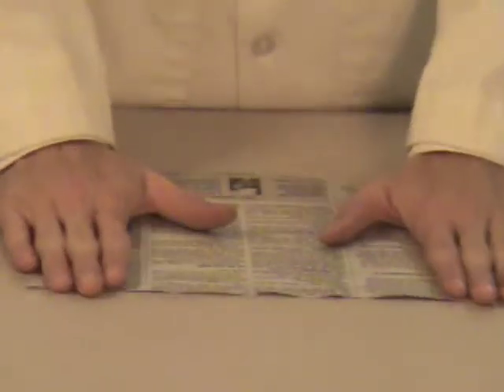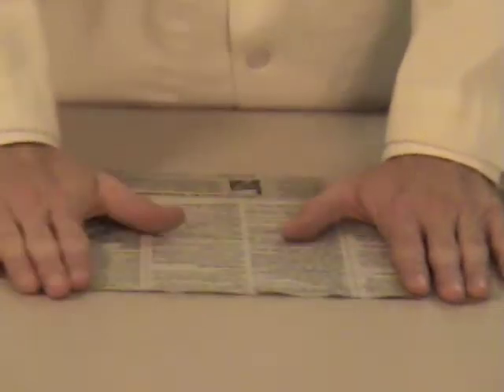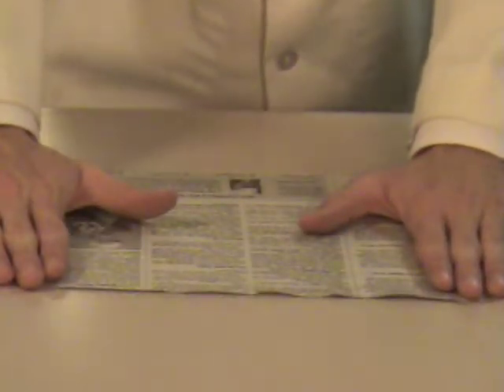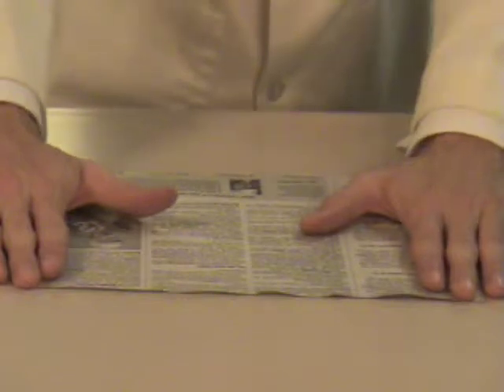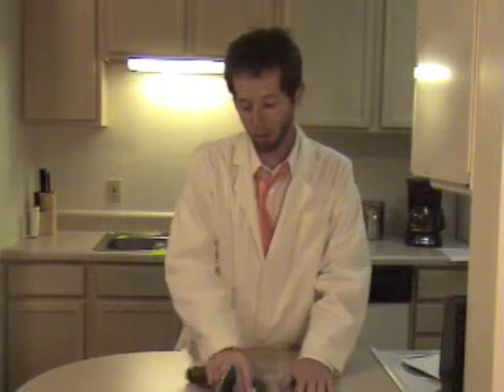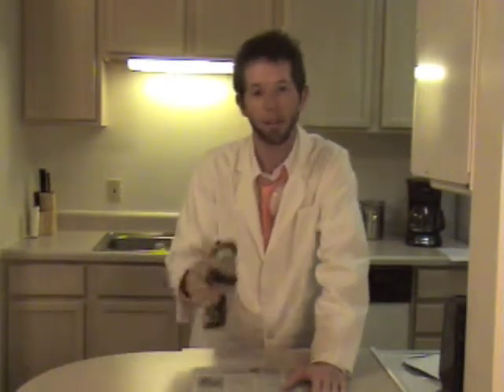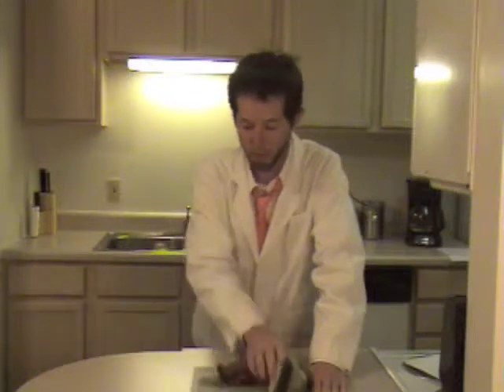Electrostatic Glue Experiment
BatKid- Electrostatic Glue